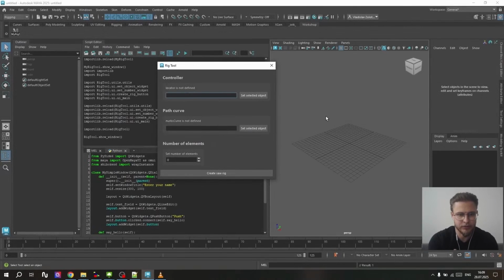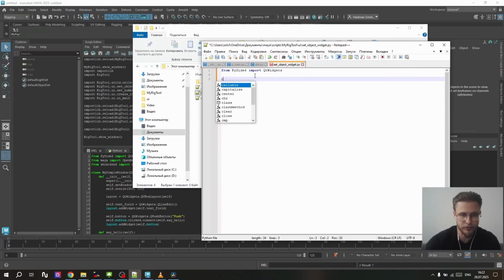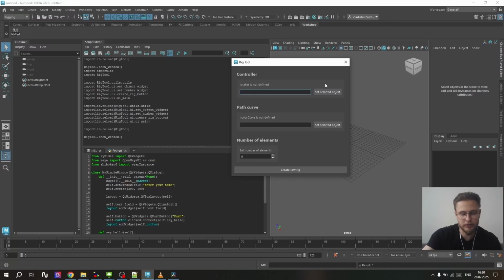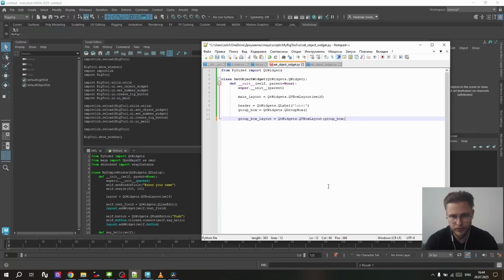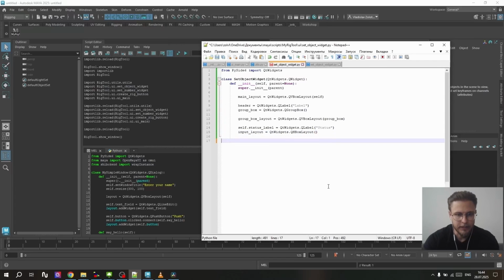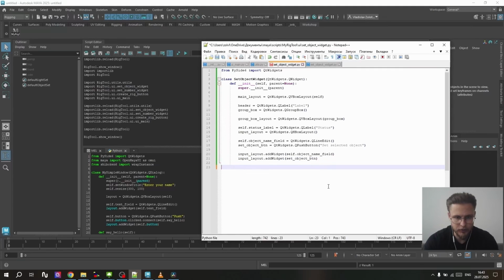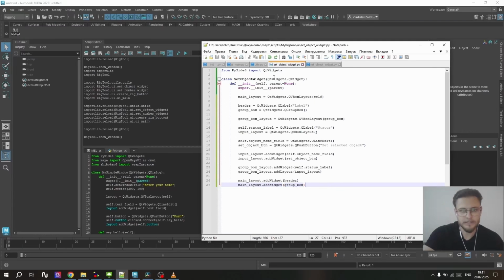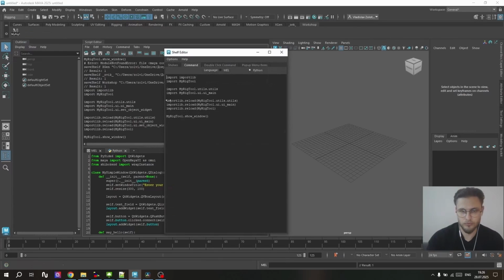06.Tool creation. Start to build UI. Maya Python PySide6 Worshop for Beginners